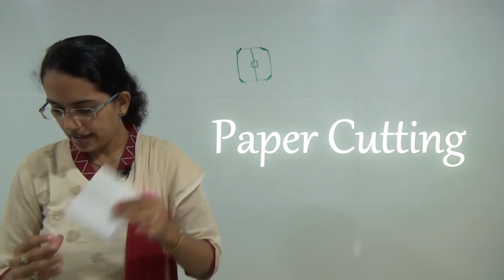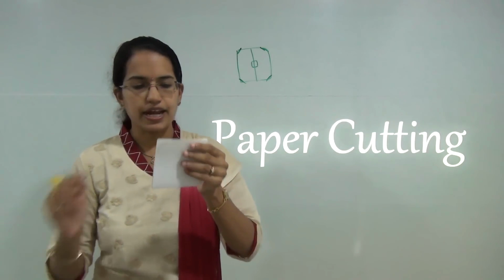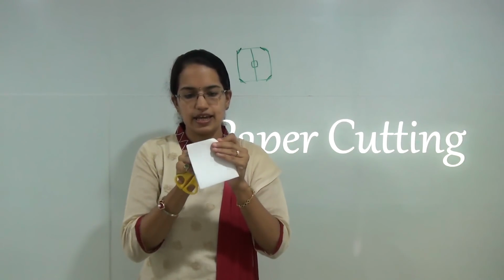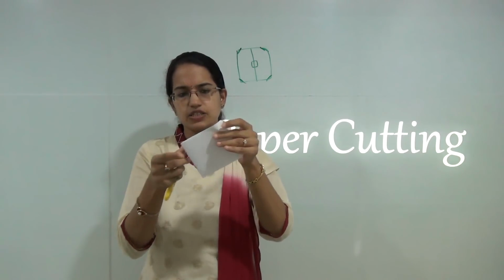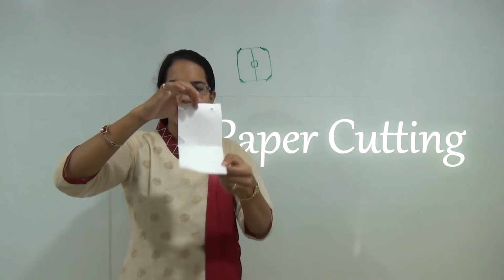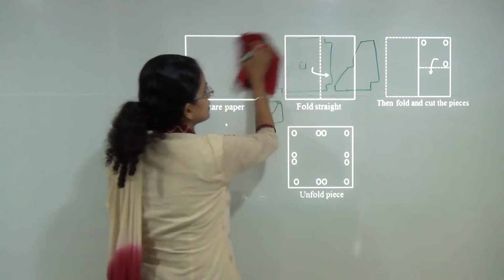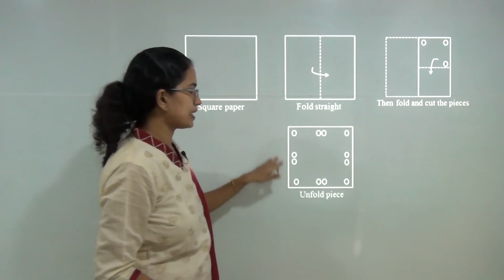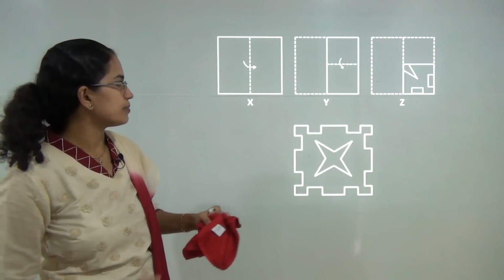Paper Folding & Paper Cutting - 1 Simple Technique (Examrace - Dr. Manishika) | NTSE | Aptitude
In this lecture on non-verbal reasoning, the technique to solve questions on paper folding and paper cutting are explained by Dr. Manishika Jain.